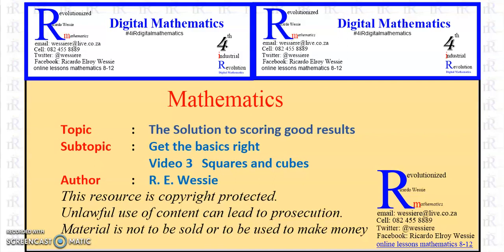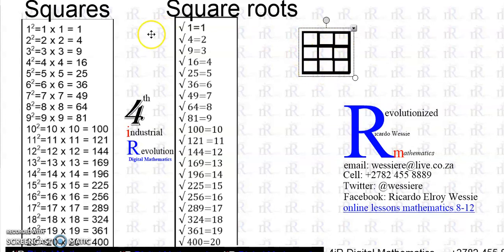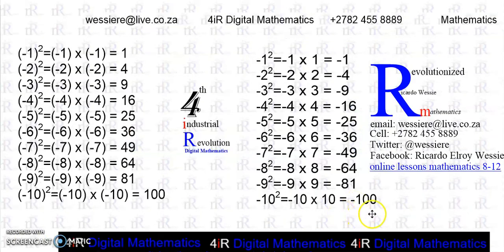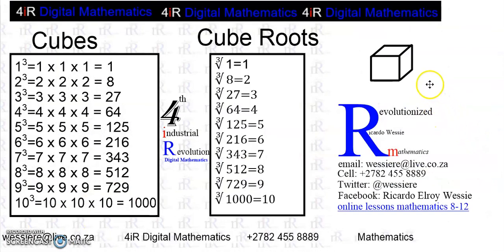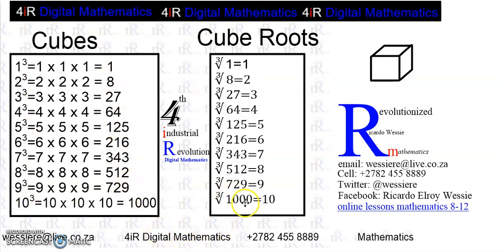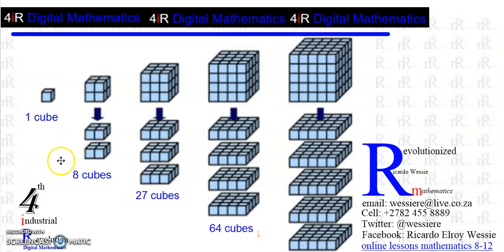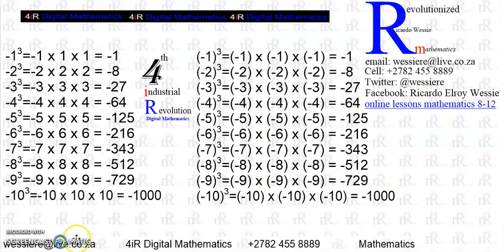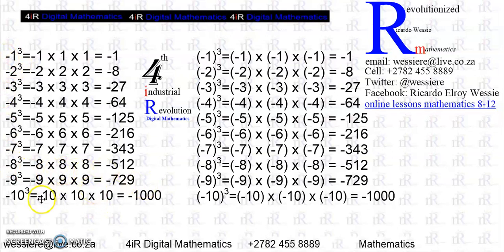4iR Digital Mathematics